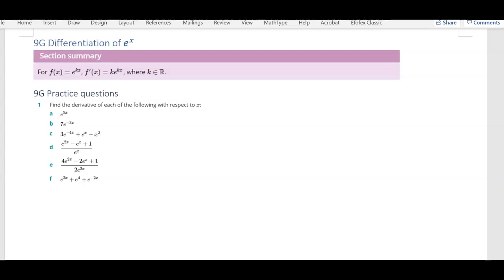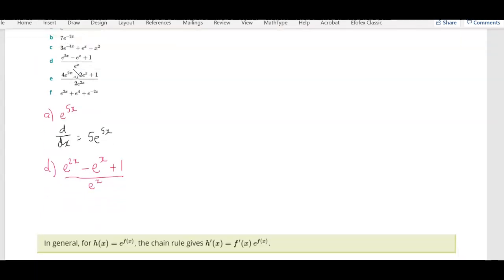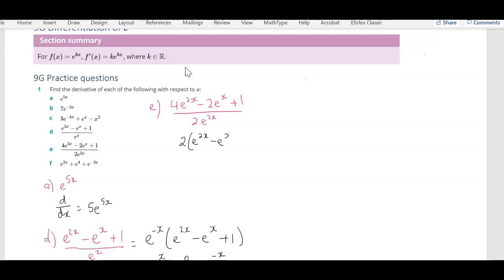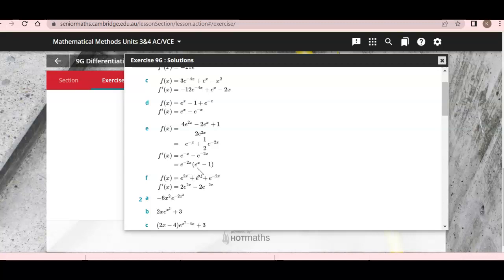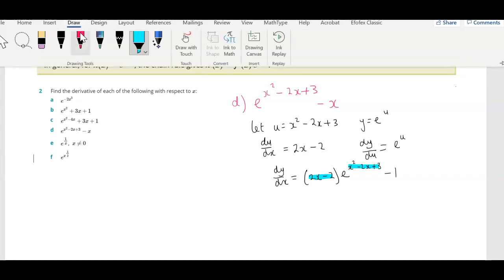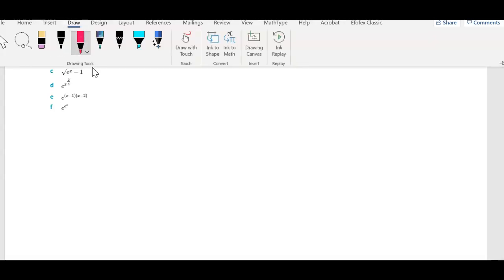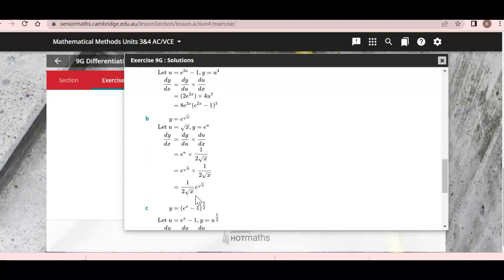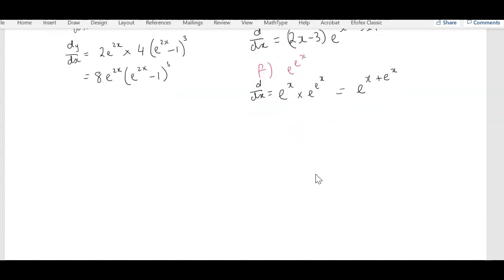12MM_9G differentiation of e^x